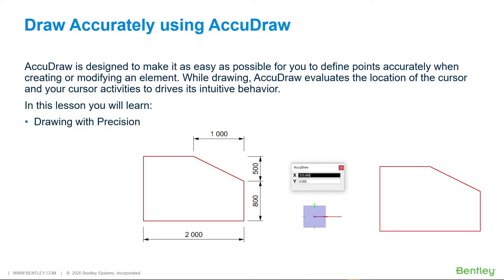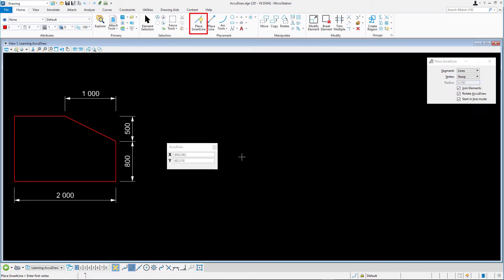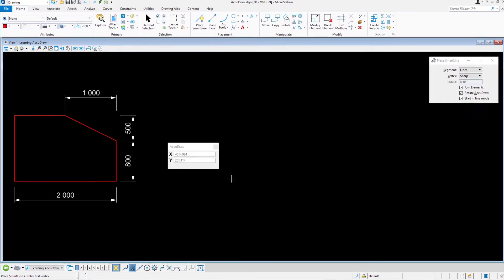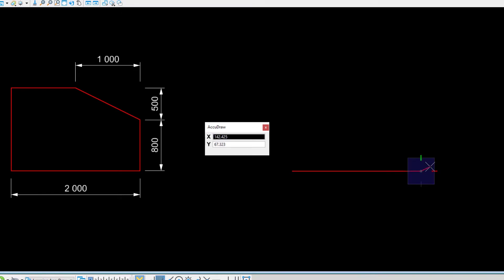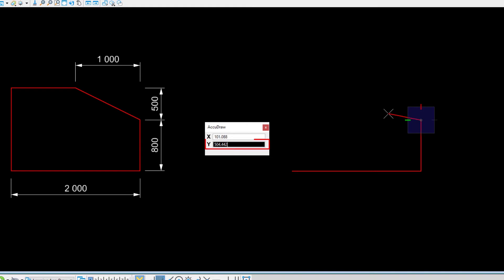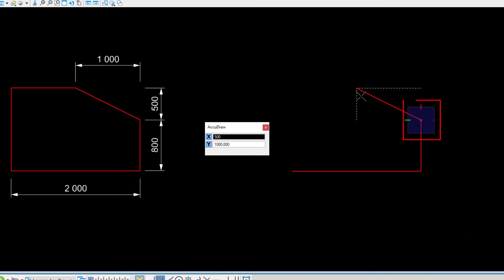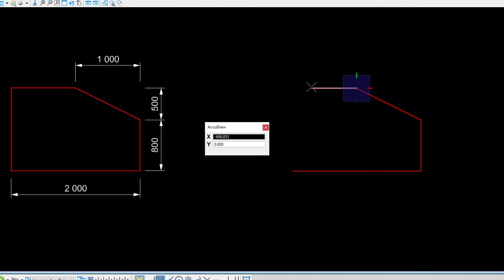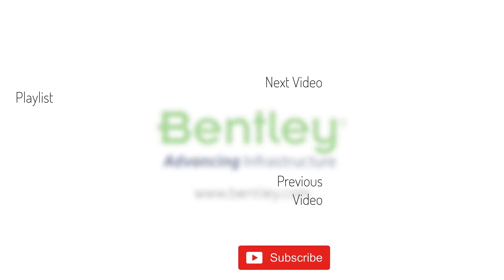4 Draw Accurately using AccuDraw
AccuDraw is designed to make it as easy as possible for you to define points accurately when creating or modifying an element. While drawing, AccuDraw evaluates the location of the pointer, which drives its intuitive behavior. After watching this video you will be able to quickly and accurately draw geometry in a rectangular coordinate system.